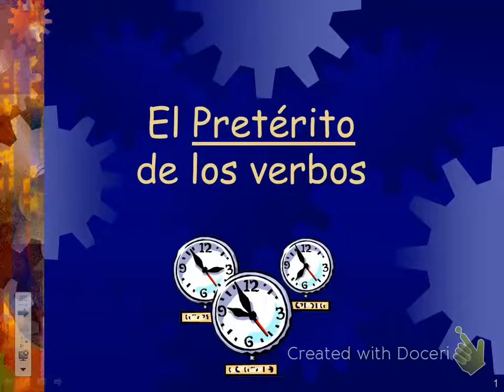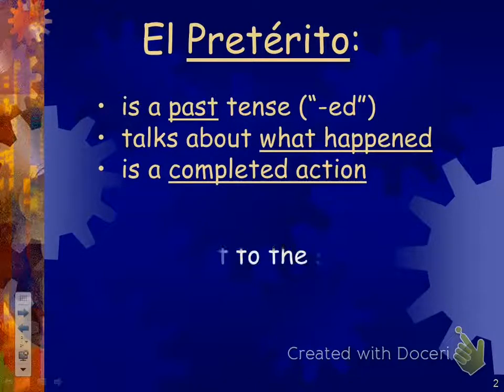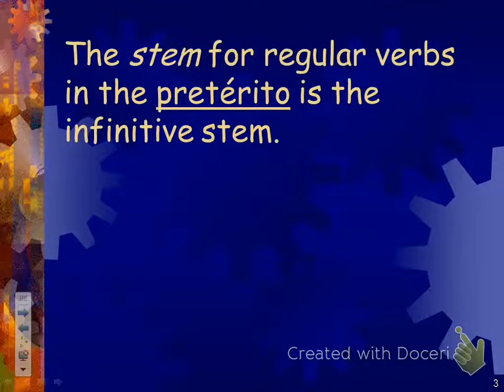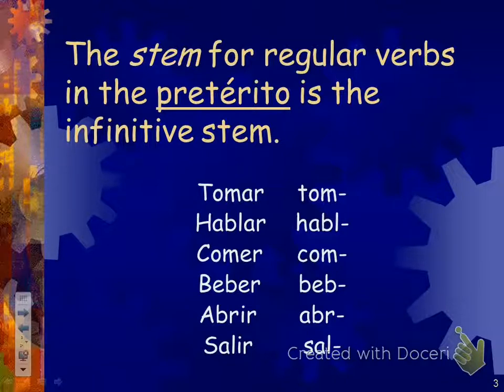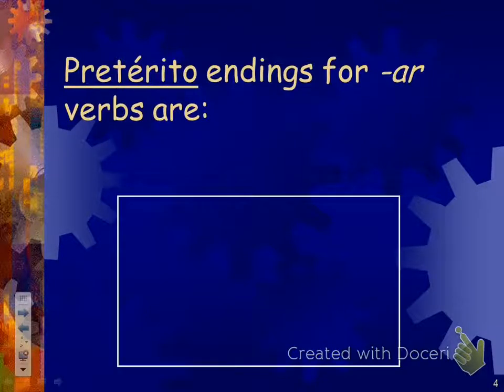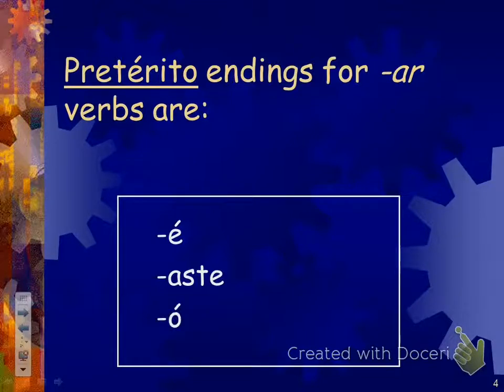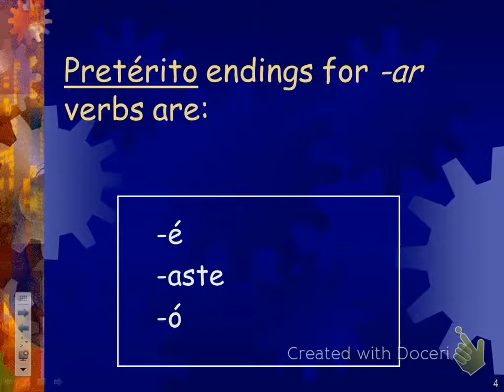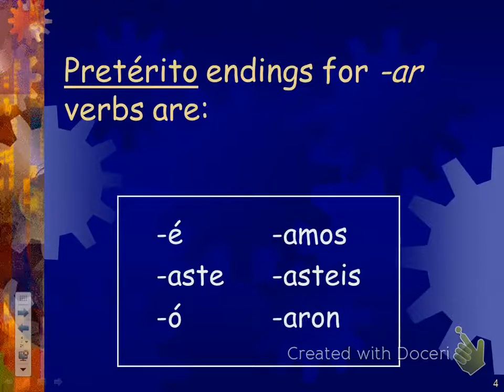regular ar verbs